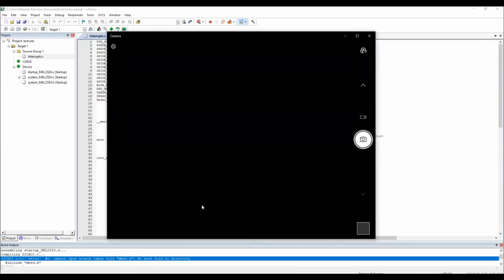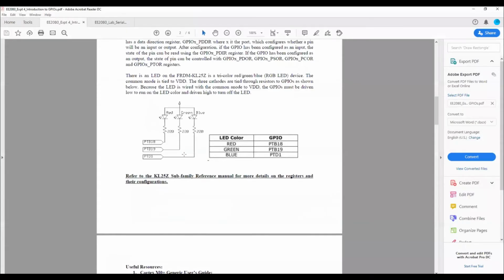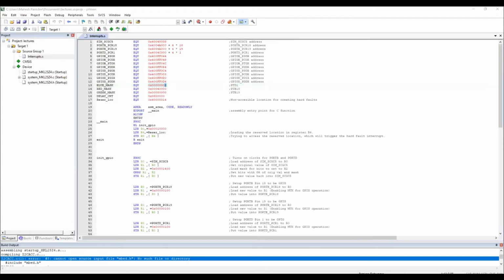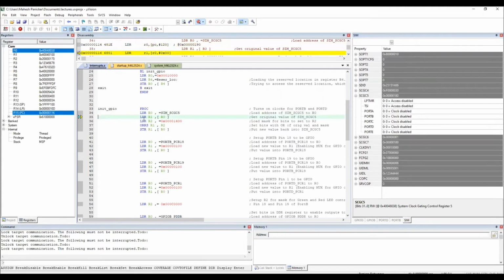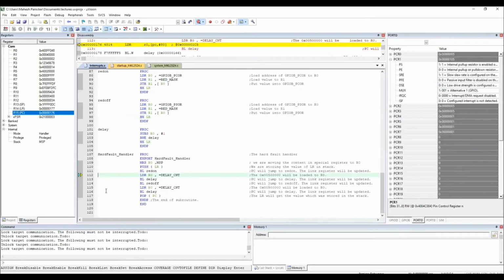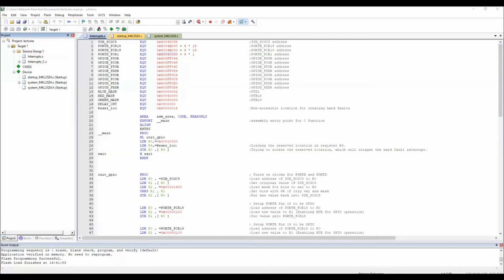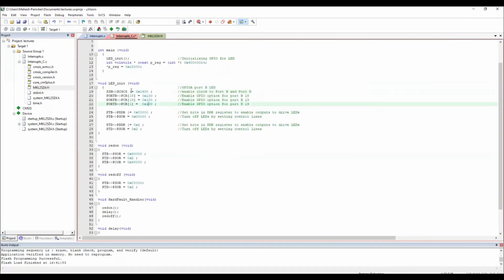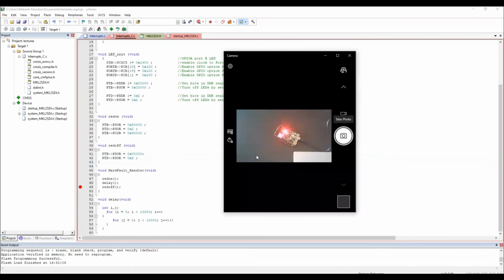Interrupt and GPIO on ARM Cortex M0+ using C Codes